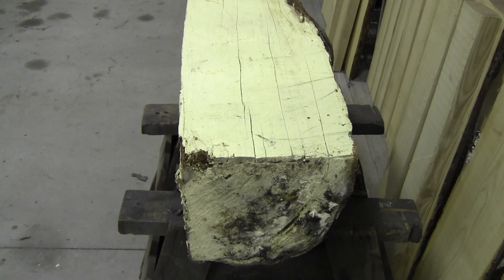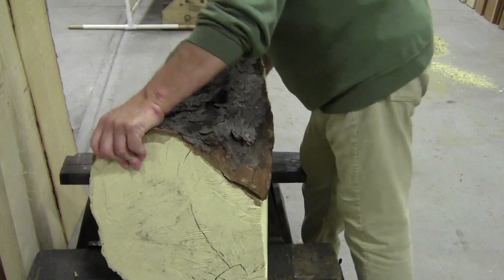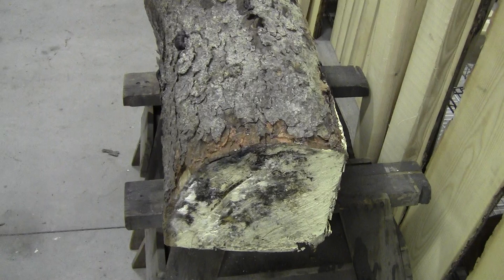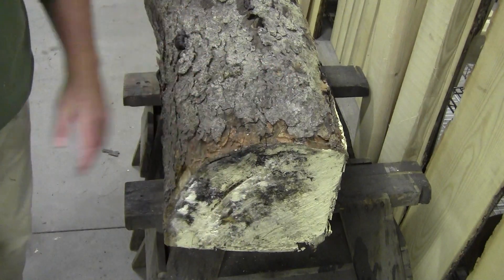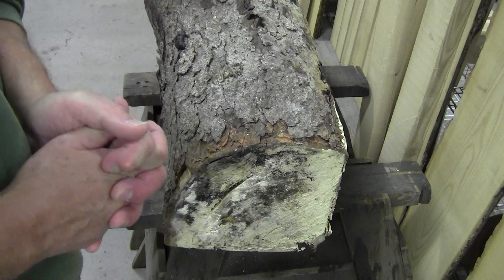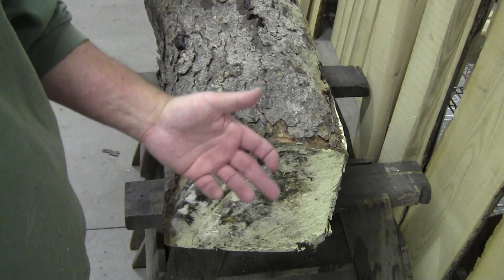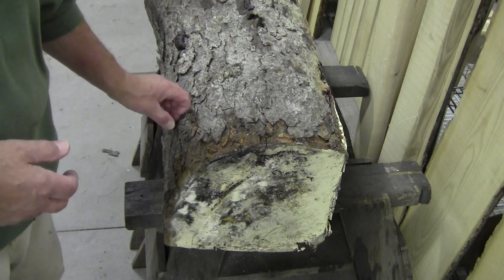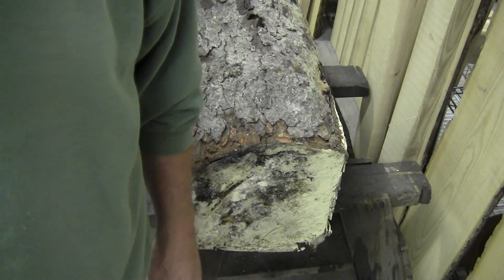Chestnut Challenge! Need to see what I can get out of this log.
I've been challenged to make some keepsakes with this "Chestnut" log.

Might get some bowls out of it but more like smaller keepsakes or even sawn into thin wood for boxes.

Not sure if it is American Chestnut or a Hybrid.

Will slice the ends open first then proceed to process as is appropriate.

IT was painted with latex paint and stored indoors for over a year.

We'll see...